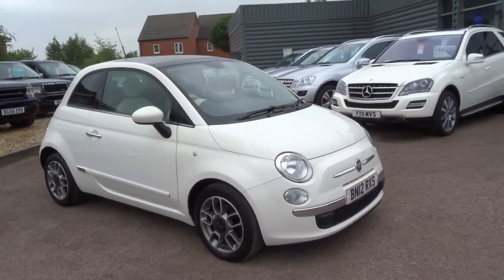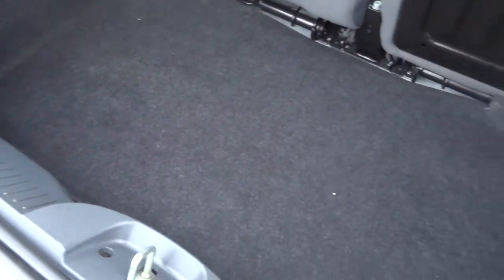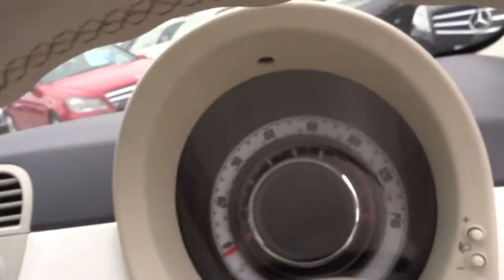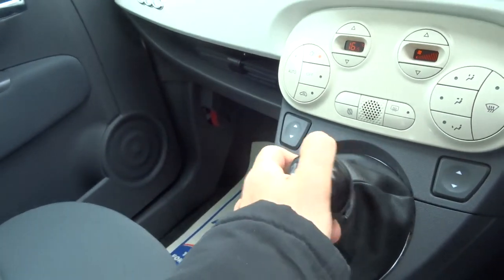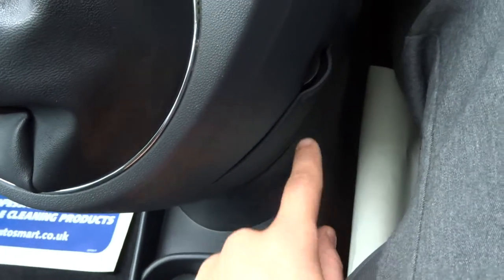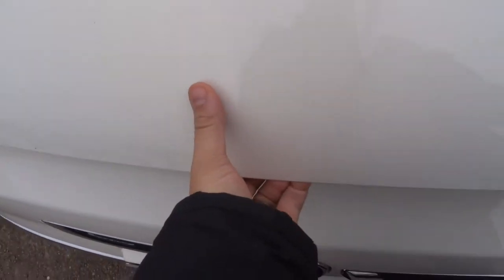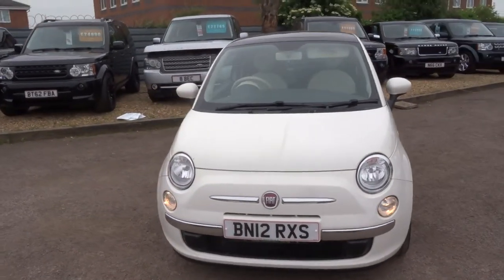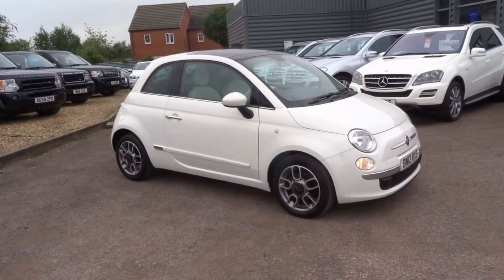Country Car Barford Warwickshire FIAT 500 0.9 LOUNGE 3d 85 BHP